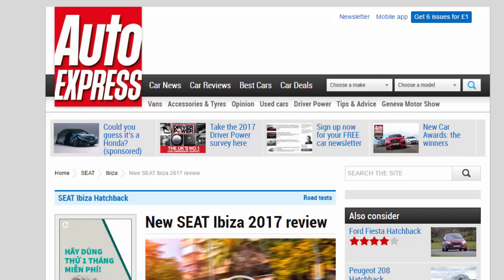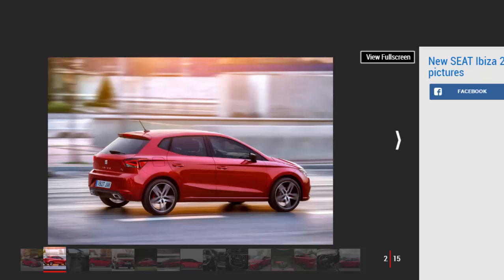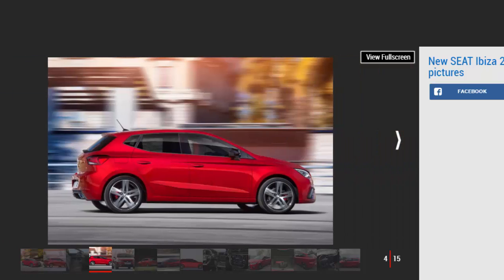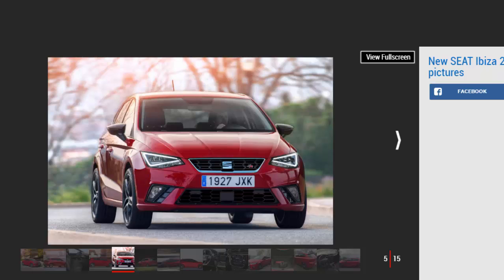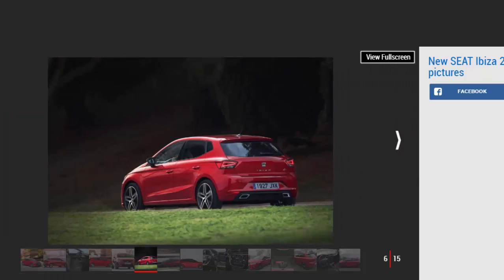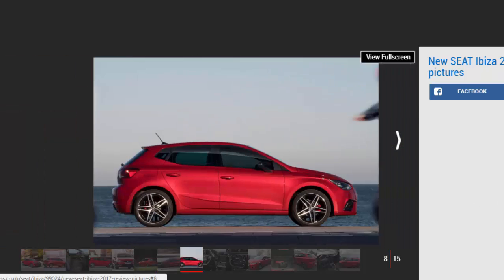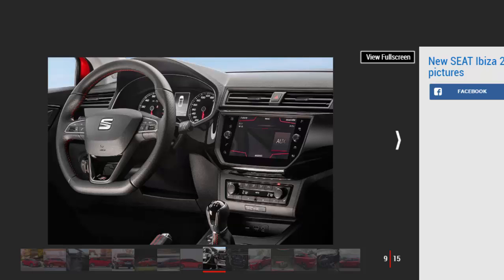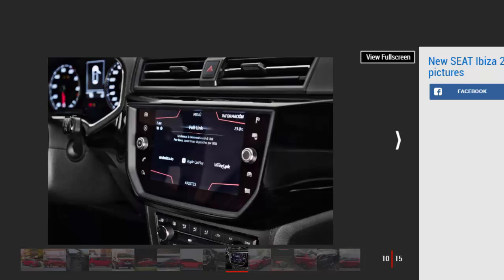Car Review - New SEAT Ibiza 2017 Review - Read Newspaper Tv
Read newspaper:
Car review - New SEAT Ibiza 2017 review
Source: autoexpress.co.uk